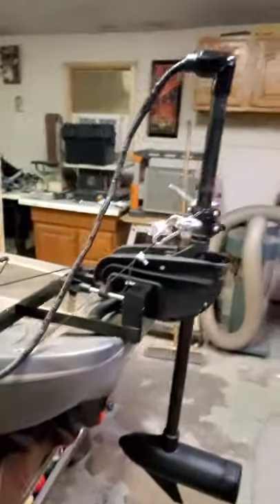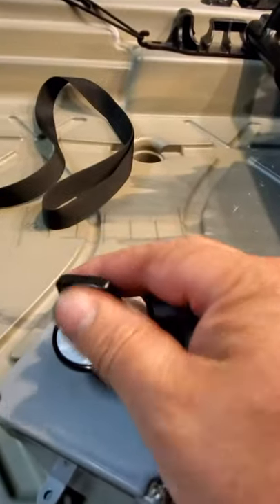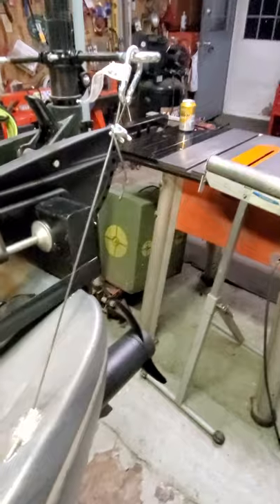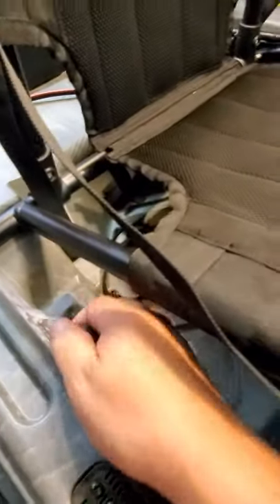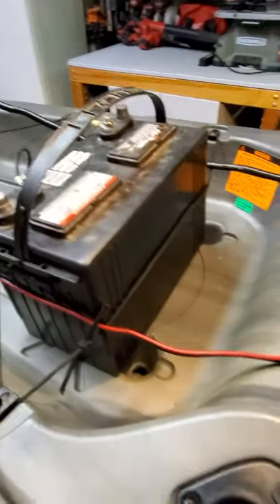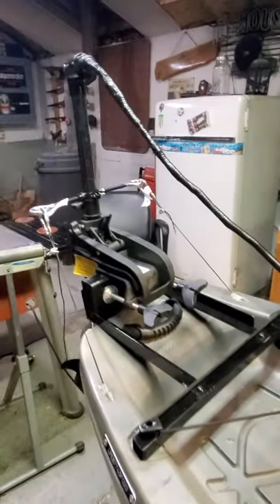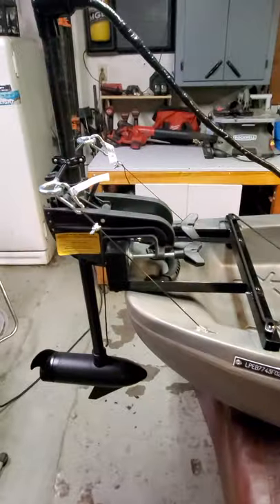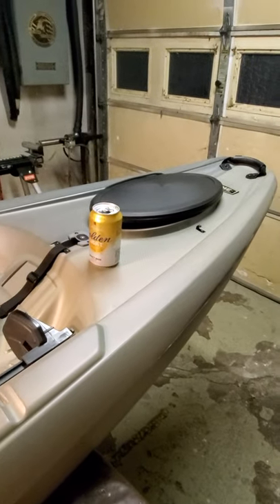Yukon 116 Kayak with a trolling motor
Mondications on the Kayak